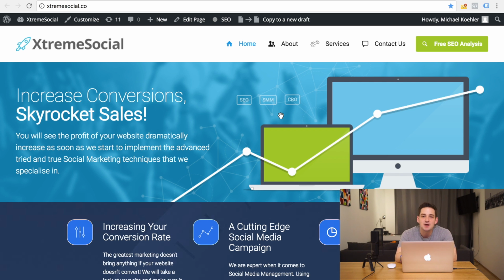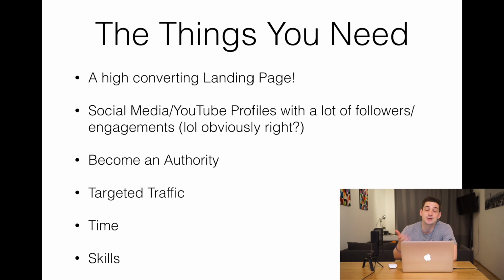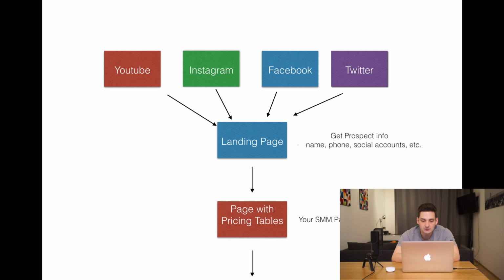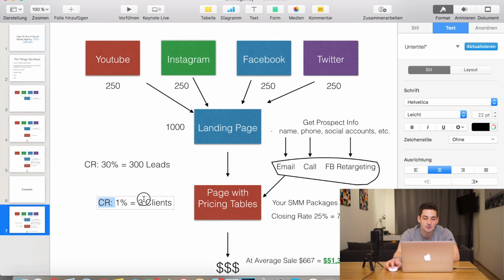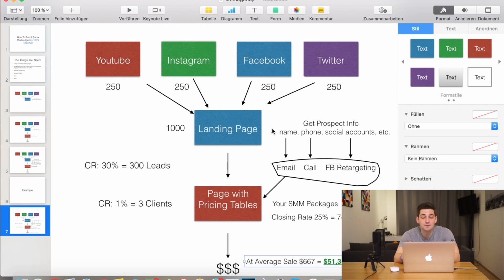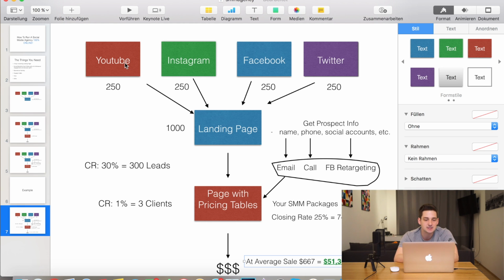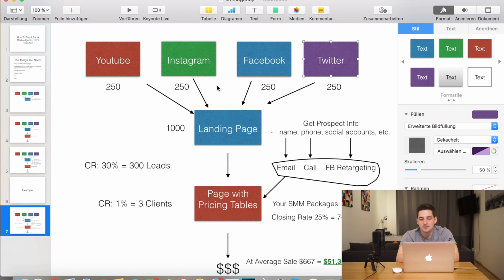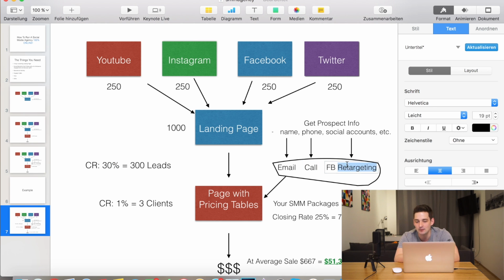Tai Lopez Social Media Marketing Agency - How To Run It 100% Online Based!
Today I will show you how to run the Tai lopez social media marketing agency 100% Online!

Here are the links to a few video I mentioned!

I made this video cause I get  hundreds of messages per day asking how to do that!

After I released my previous video Tai lopez social media marketing agency - my twist that can make you millions!! Where I bascially did a Quick review of tai lopez social media marketing agency program, I got so many people
asking me the same thing: How can I do this 100% online based?

So maybe you have Just finished tai lopez social media marketing agency program and now you wonder if you really have to go out and meet people and the answer is NO!